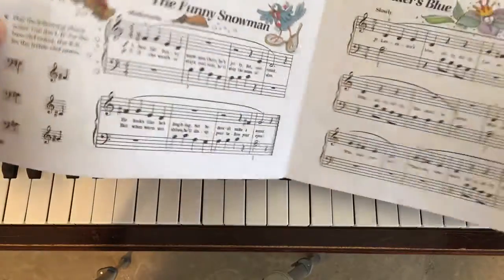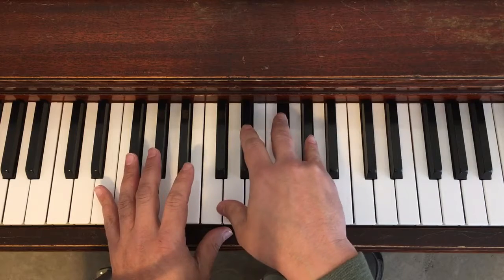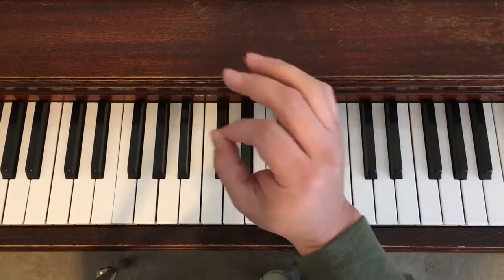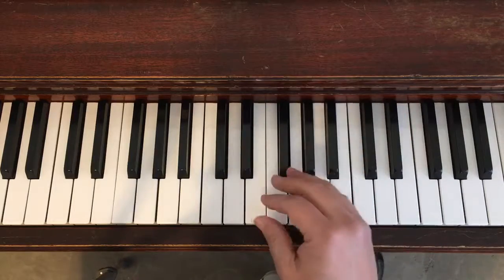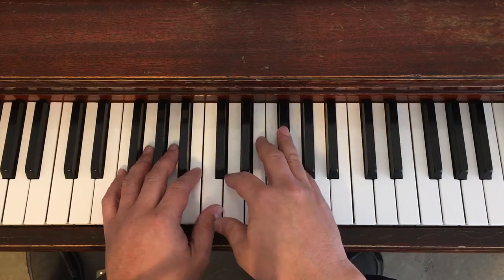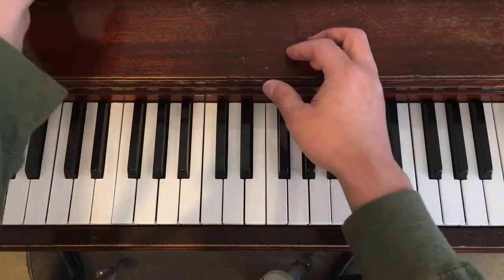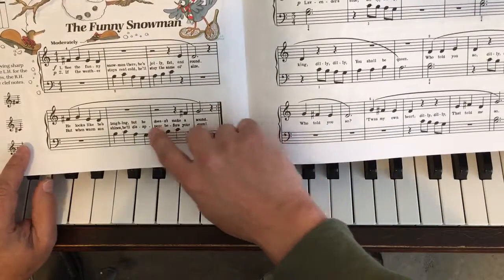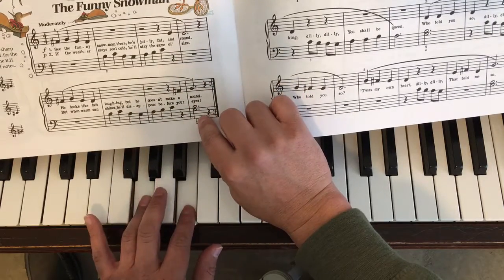How to Play The Funny Snowman from Bastien Primer Level Piano page 48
A short tutorial and demonstration.